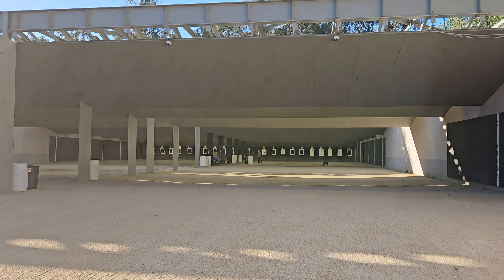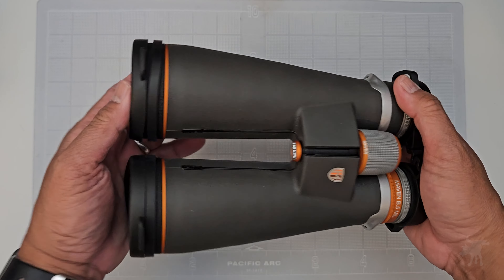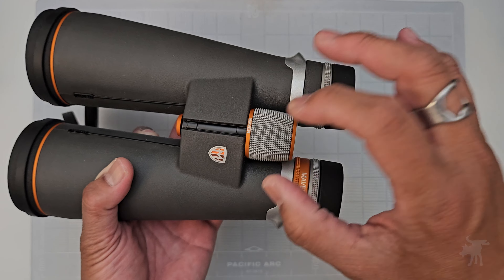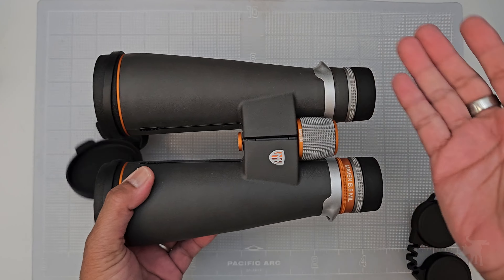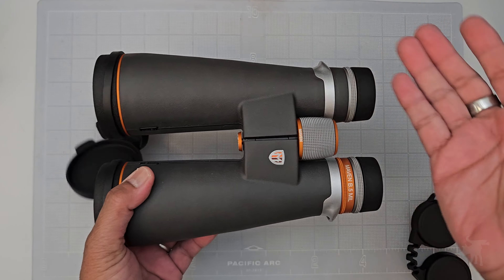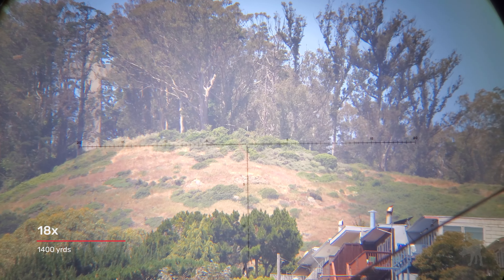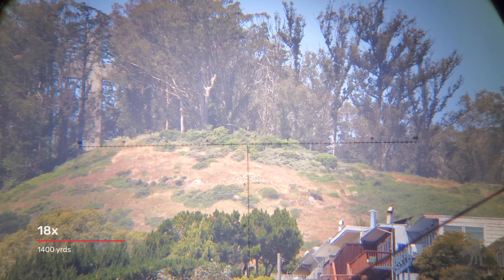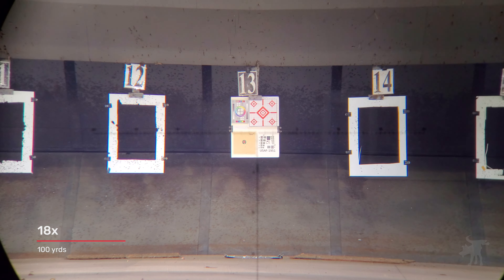Maven B5 fluorite glass binoculars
CHAPTERS
00:39 Features
05:14 Field test
06:20 Resolution Tests
07:16 Conclusions

STAFF
Producer: Giselle Palacios-DelMundo
Camera: Scott "SCOOTY" Mitchell
Producer (Light & Knife): Tony "STICK" Samaniego
Producer (PS/LEO): Darryl "PARABELLUM" Russell
Production Assistant: Marcella Palacios-DelMundo
Production Assistant: Tomas Palacios-DelMundo